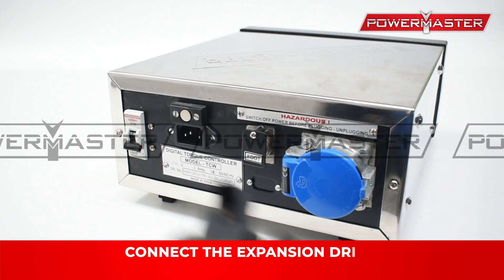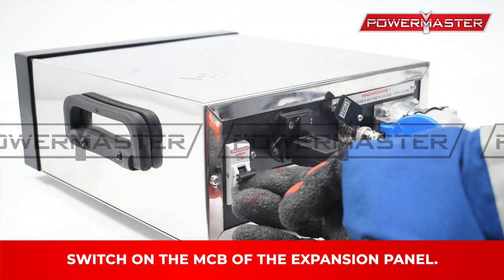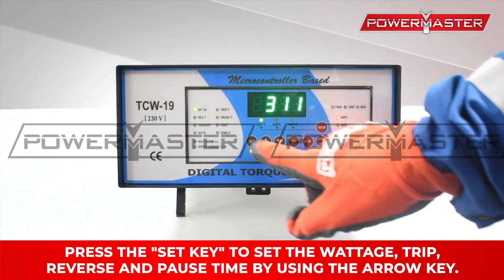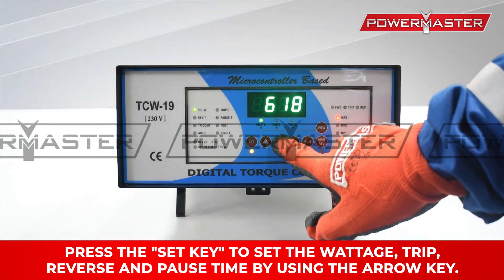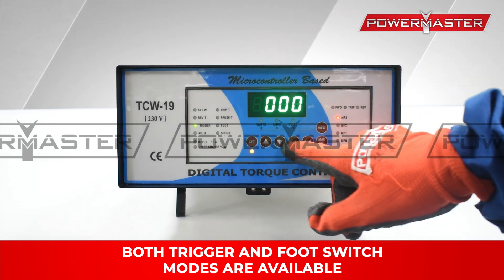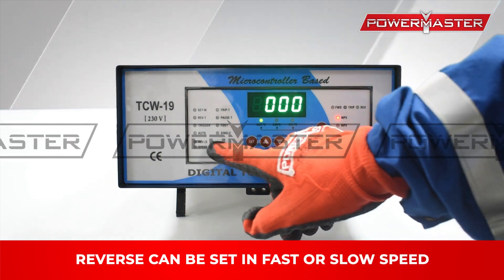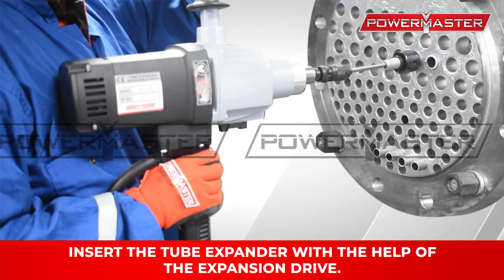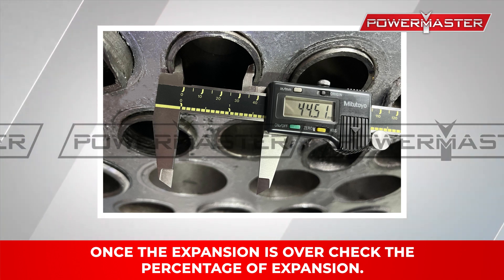TORQUE CONTROLLERS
Torque Controller  TCW-19

TCW Series, which is less expensive alternate to the above but has features like a 'slow start' for the drives, automatic recognition of connected drives and automatic setting of max trip values for each drive.

Features:
• Fully Solid State Design - no moving parts - no wear and tear of parts - no noise - consequently long life.
• Uses one main circuit board for easy maintenance.
• Uses the latest micro-controller chip for control functions.
• Accurately calibrated digital torque settings with a resolution of 1 watt makes torque settings accurate and can be easily reproduced for identical results.
• Soft start has been provided for all drives. This feature reduces starting currents in the drive. As a result, life of carbon brushes and drive increases.
• Connected drive is automatically recognised & indicated by means of LED on the torque controller.
• Torque setting arranged in four different ranges to suit four different drives. Appropriate wattage range is automatically selected for the connected drive, hence drives cannot be abused or overused.
• Actual drive wattage (torque) is displayed. Set wattage (torque), drive current and line voltage can be seen by press of a button.
• Trip time adjustable from ( 0.1 sec to 10 secs.)
• Adjustable reverse time from ( 1 sec to 90 secs.)
• TRIP time cannot be set if the SET value is below 'no load wattage'. In this case the TRIP time will be automatically set to 7 secs.
• The panel enables the operator to select "Speed change % wattage" between 50% and 100% of the SET wattage.
• This effectively reduces the variation between TRIP value & SET value.
• Pause time (time interval between cycles) adjustable from ( 1 sec to 90 secs.)
• Manual reverse by push button, in case of emergency.
• Drive Speed adjustable in reverse rotation.
• Hand (trigger) mode or foot switch mode, both are available.
• Expansions can be carried out either in single cycle mode or auto repeat mode.
• LED indicators provided for forward, reverse & trip conditions of drive.
• MCB has been provided to protect the controller and drives against over current by short circuits.
• Plug in type of PCBs reduce down time to minimum during trouble shooting.
• All the spares inside the panel viz : PCBs, Transformers, CT, Relays DPM etc. can be replaced by use of only a screw driver.
• Superior SCR technology has been incorporated rather than triacs. SCRS have much better voltage, current & v/ t ratings than triacs. This leads to greater reliability & the power circuit becomes almost failsafe.